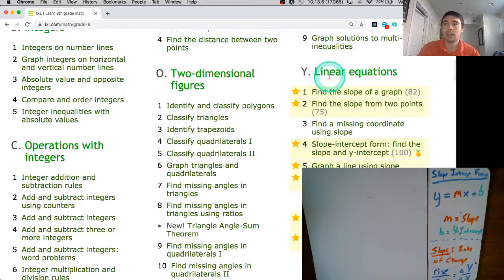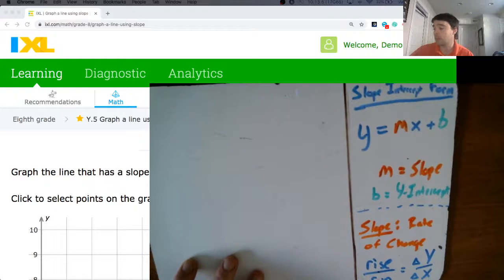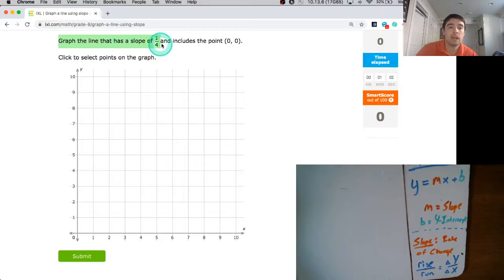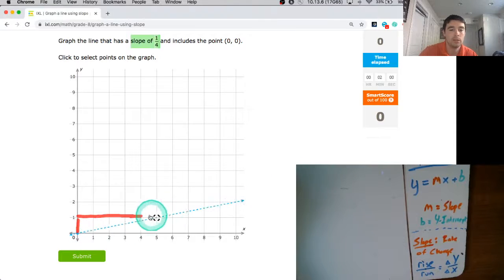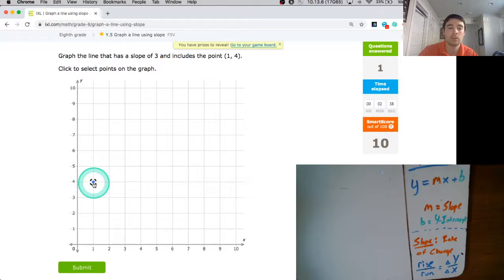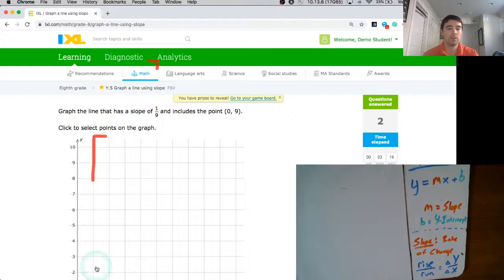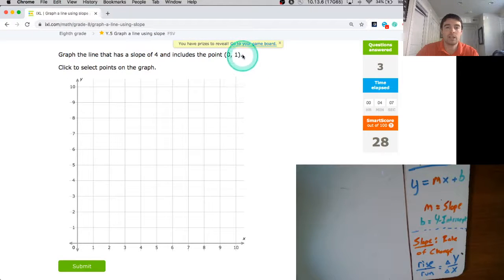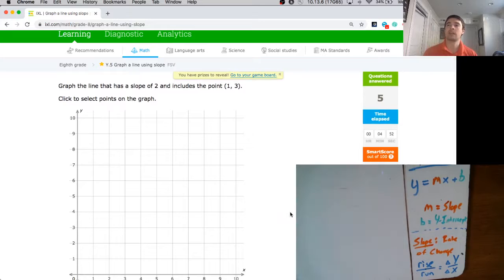Graph a Line Using Slope (IXL Support - Y.5)